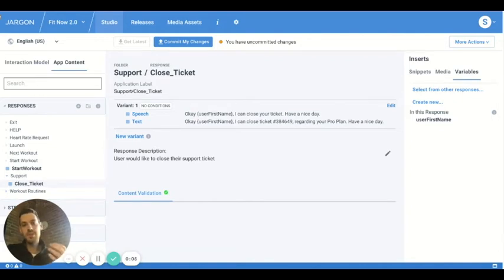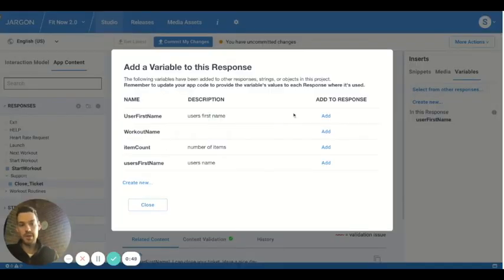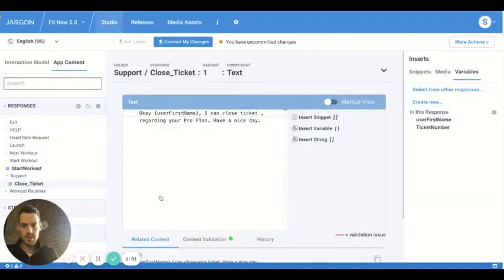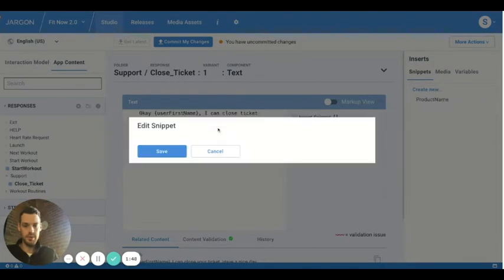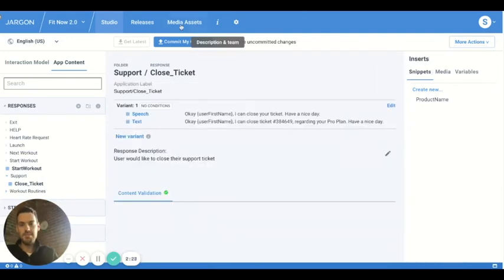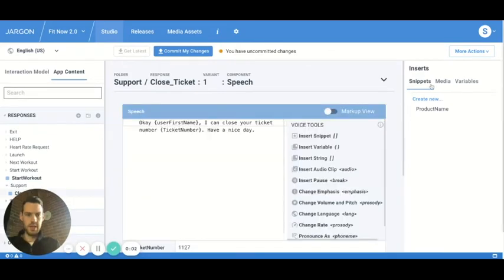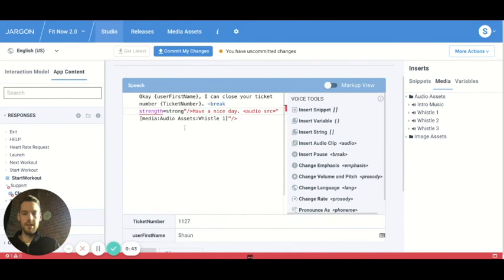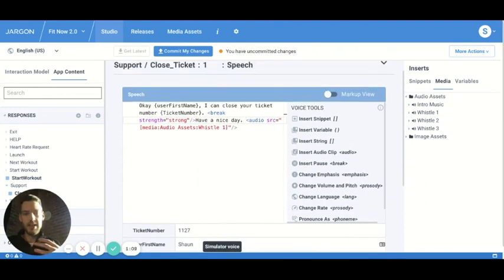Enriching Responses (Jargon Tutorial #4)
In this tutorial, learn how to enrich your responses with Jargon, the CMS for Conversational AI.

To deliver a high quality experience, it is important to focus on the details and intricacies of conversational content. There can be many moving pieces within a single response that need to be defined, managed, and tested. With Jargon, you can enrich responses by adding dynamic variables, media assets, reusable snippets, and SSML tags.

0:00 Introduction
0:15 Variables
1:10 Snippets
2:24 Media Assets
3:11 SSML Tags
3:42 Simulating the response
4:03 Conclusion